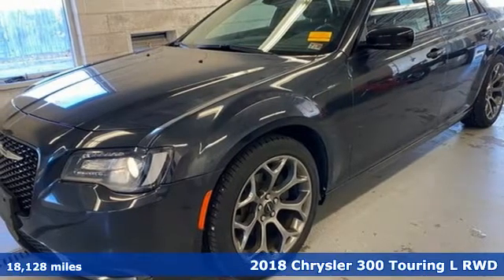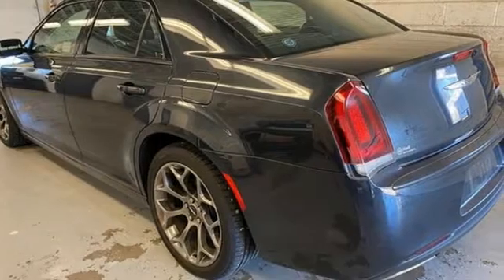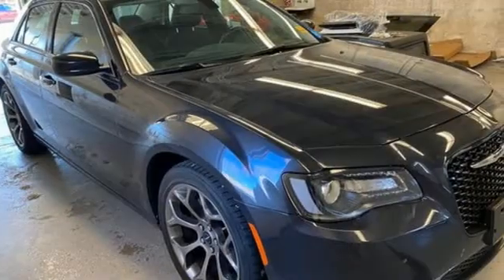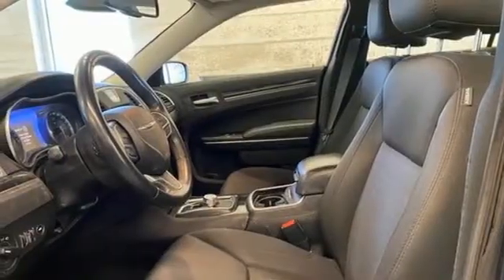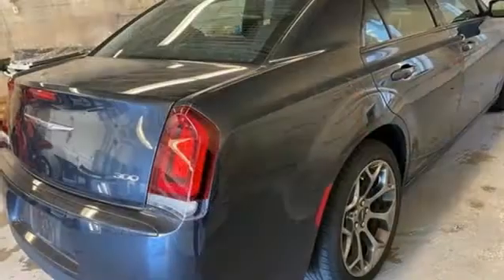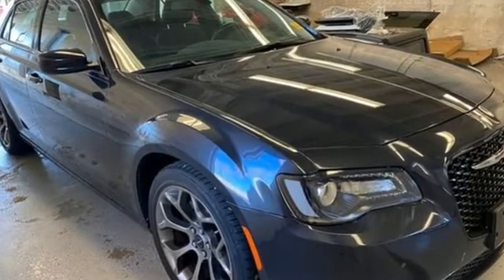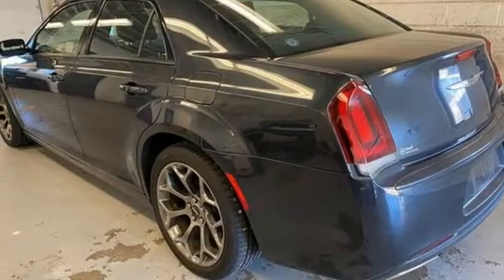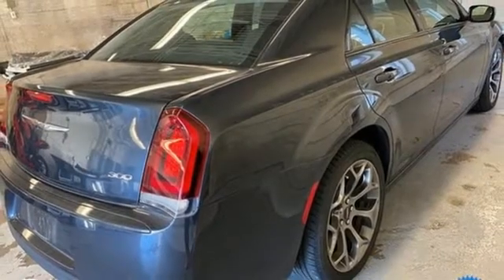Used 2018 Chrysler 300 Virginia Beach VA Norfolk, VA 18205280A - SOLD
Year: 2018
Make: Chrysler
Model: 300
Trim: Touring
Engine: 3.6L 6-Cylinder SMPI DOHC
Transmission: 8-Speed Automatic
Color: Gray
Interior: black
Mileage: 18128
Stock #: 18205280A
VIN: 2C3CCAAG5JH302116
JUST ARRIVED. PENDING INSPECTION. CARFAX One-Owner. Clean CARFAX. Maximum Steel Metallic Clearcoat 2018 Chrysler 300 Touring RWD 8-Speed Automatic 3.6L 6-Cylinder SMPI DOHC 300 Touring, 4D Sedan, 3.6L 6-Cylinder SMPI DOHC, 8-Speed Automatic, RWD, Maximum Steel Metallic Clearcoat, black Cloth, We are currently offering Vehicle Purchase Home Delivery by appointment. Please contact for details., AM/FM radio: SiriusXM, Black Chrome Surround 300S Grille, Black Headlamp Bezels, Black LED Taillamps, Bright Chrome Wing Badge - Black Insert, Electronic Stability Control, Exterior Parking Camera Rear, Gloss Black DLO Surround Molding, Quick Order Package 22E Touring, Radio data system, Radio: Uconnect 4C w/8.4" Display, Sport Appearance Package, Wheels: 20" x 8.0" Aluminum HyperBlack.brbrRecent Arrival! Odometer is 19451 miles below market average! 19/30 City/Highway MPGbrbrbr*Every Internet Price includes current applicable manufacturer rebates, incentives, and dealer discounts. Some incentives may require financing through Chrysler Capital on approved credit. You may also qualify for additional manufacturer incentive programs (e.G., College graduate, owner loyalty, and military). See dealer for more details about these programs. Your additional costs are sales tax, tag and title fees for the state in which the vehicle will be registered, any dealer-installed options (if applicable) and a dealer processing fee ($699 Virginia, North Carolina). Freight charges: $1,495 (all new Chrysler, Dodge & Jeep models); $1,695 (all new RAM models). Prices are subject to change, and prior sales are excluded. While every reasonable effort is made to ensure the accuracy of this information, we are not responsible for any errors or omissions contained on these pages. Please verify any information in question with the dealer.

Address:
3152 Virginia Beach Blvd